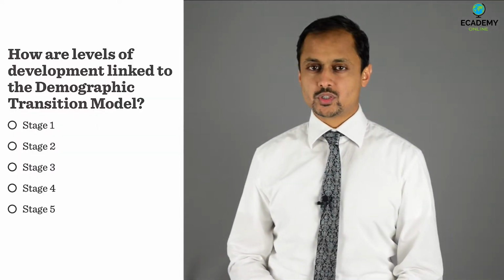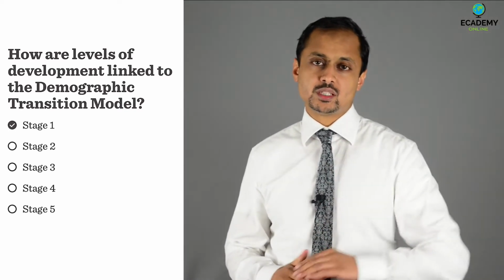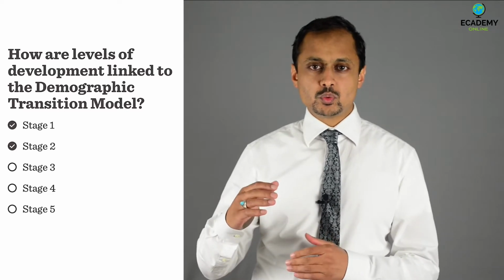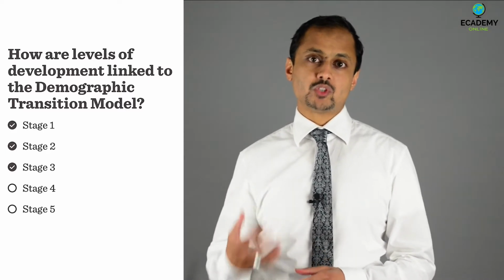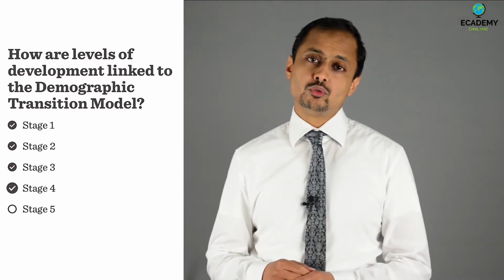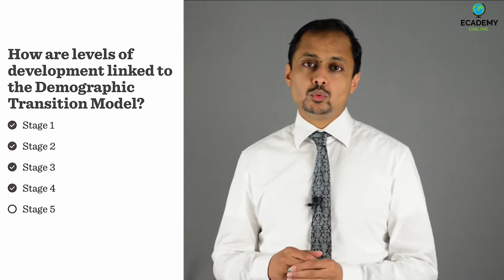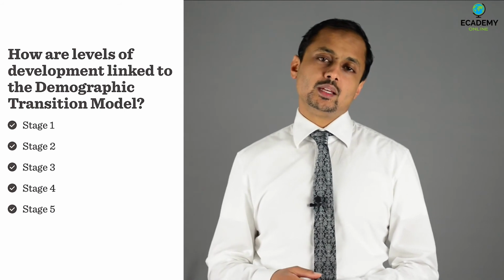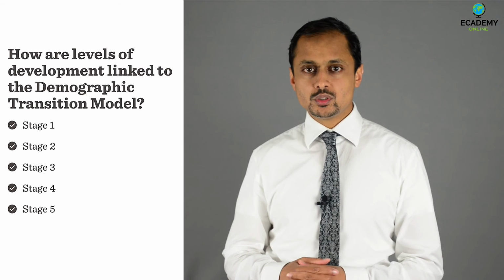9-1 GCSE Geography | The Development Gap | Lesson 3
How are levels of development linked to the Demographic Transition Model?

This video will cover the 5 stages of the Demographic Transition Model